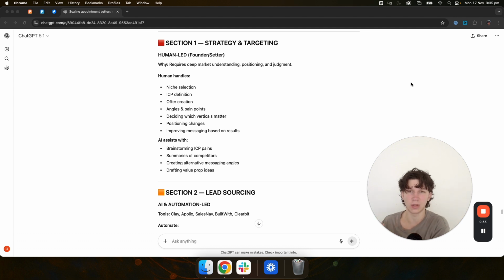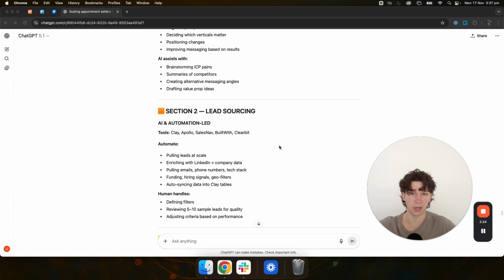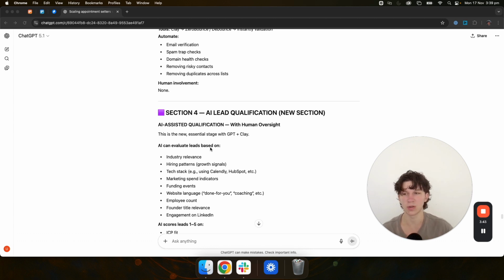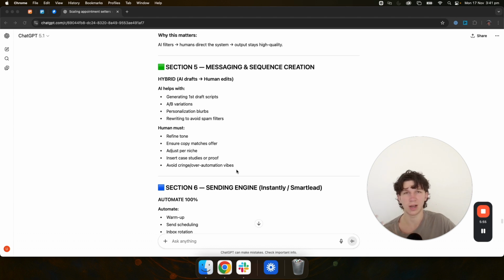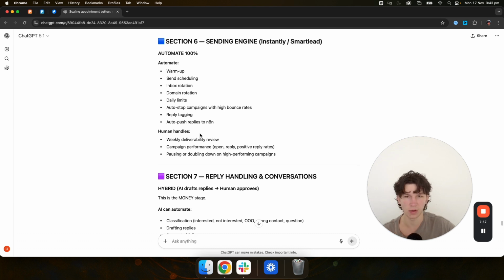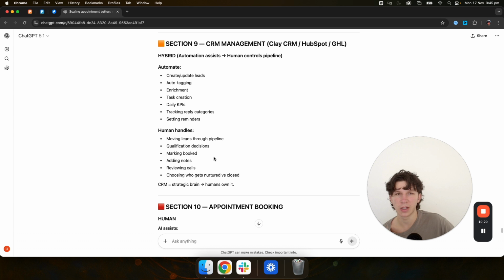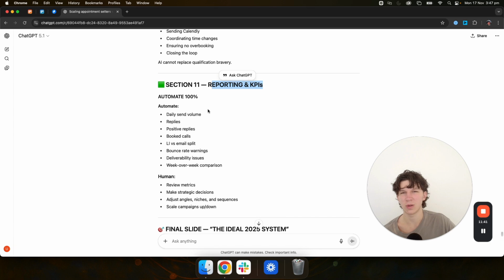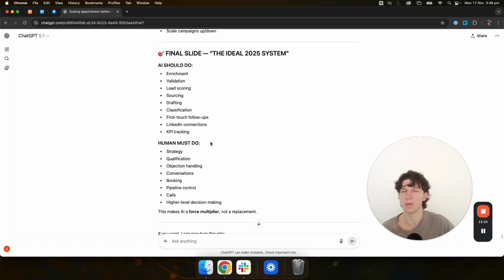AI vs human: The perfect AI-assisted cold email system for 2026...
I obviously want you to buy from me. FYI we don't sell churn & burn courses. We don't do overpriced 'coaching programs'. We don't have low-ticket skool groups or any of that BS. If you want us to install predictable outbound systems into your business done-for-you and be personally responsible for them 24/7, go here now